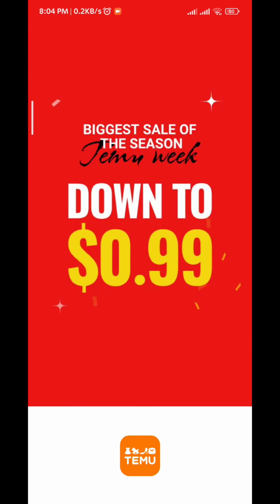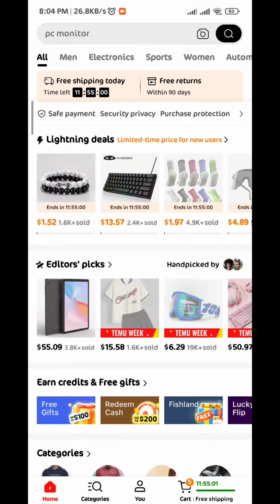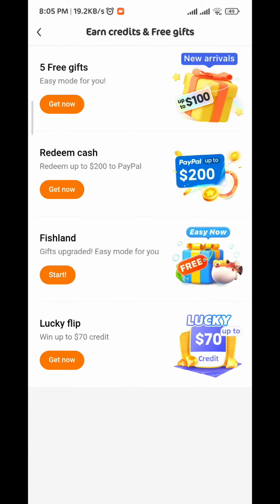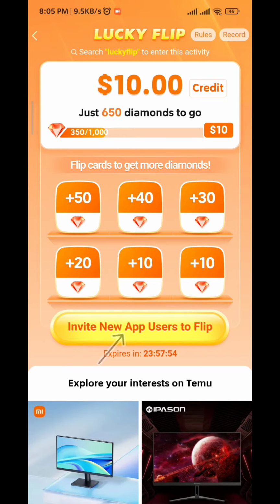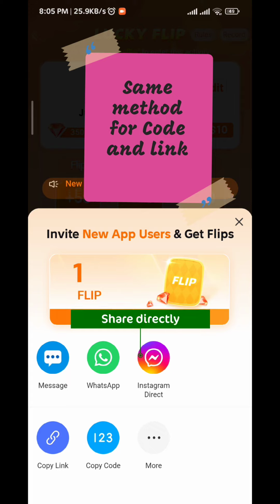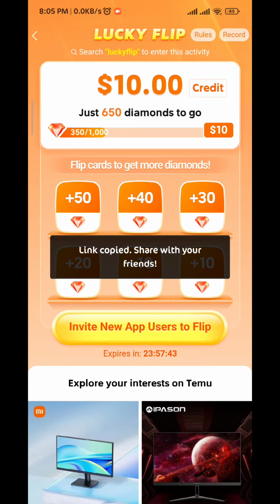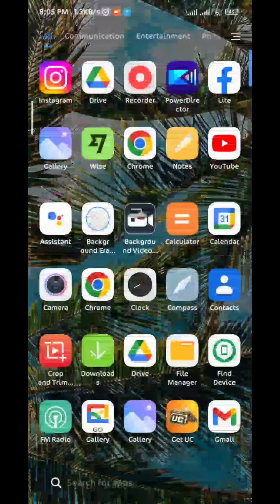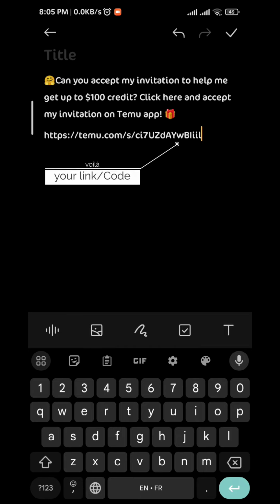How To Find Temu Referral Code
(use 'afo38100' for a $100 Temu Coupon Code)